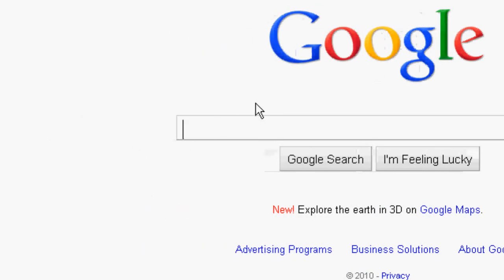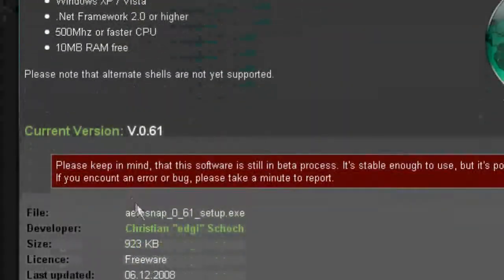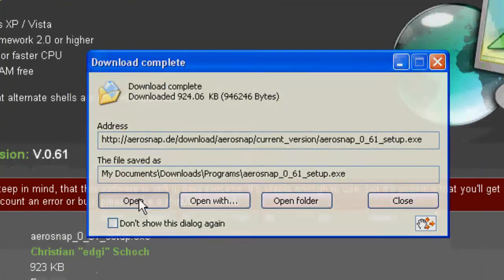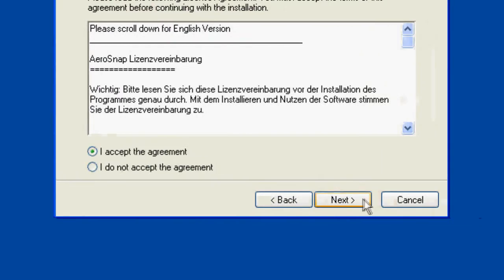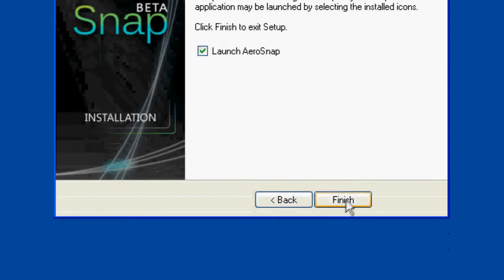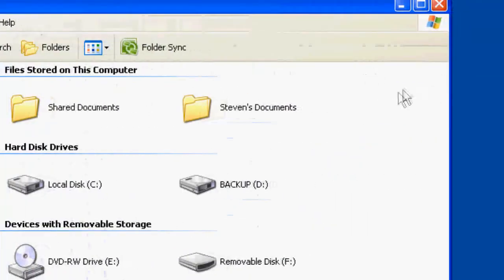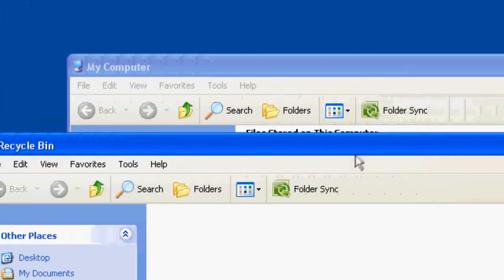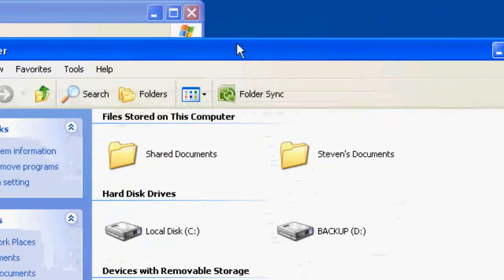[HD]Enable Aero Snap in Windows XP and Vista!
This tutorial will teach you how to use and enable the amazing Aero Snap feature that USED to be only available in Windows 7.